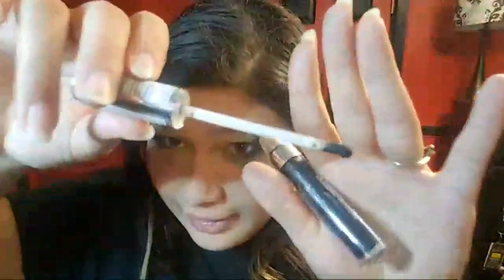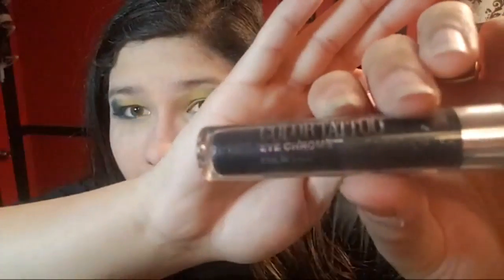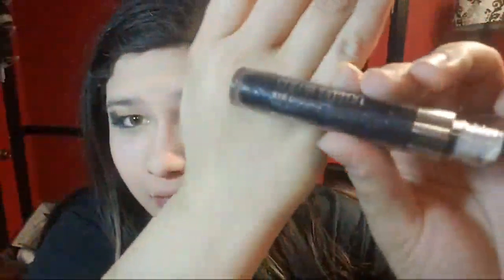Get Spooky With Me| The Leprichaun